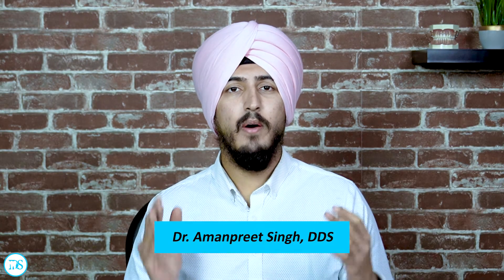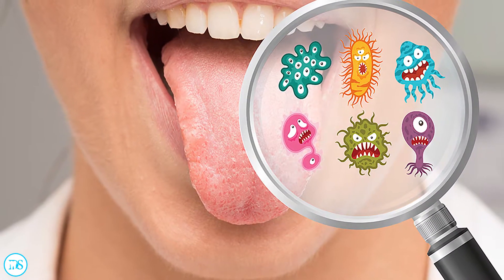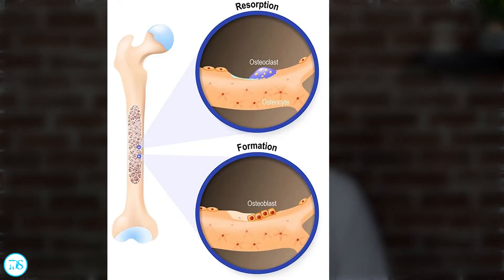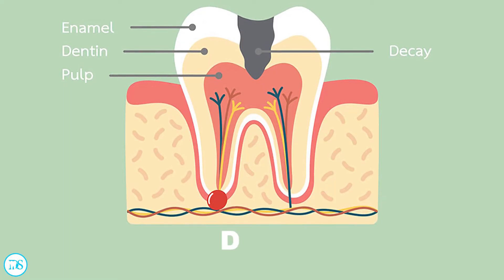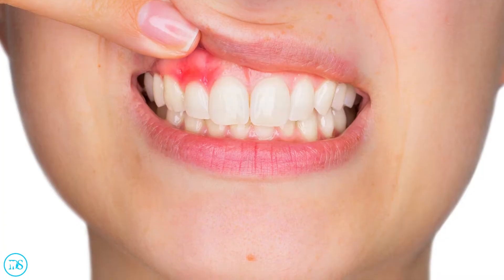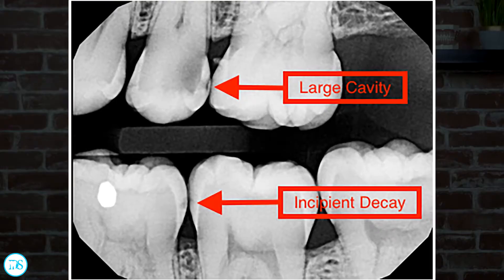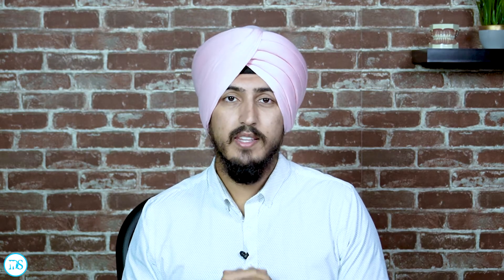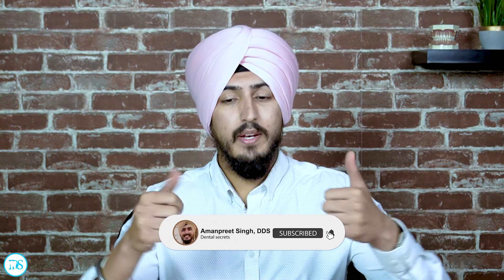Can You Cure A Cavity At Home? Explained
Do you always need a filling when you get a cavity? There may be a way to reverse cavities naturally!

Can You Cure A Cavity Naturally?
0:24 - What is a cavity?
0:45 - Why do you need fillings?
1:00 - How your teeth are remineralizing
1:25 - Your teeth in acidic environments
1:44 - Anatomy of your teeth
2:23 - When you would need a filling
2:58 - When you can reverse a cavity
3:44 - How to stop a big cavity in its tracks
4:40 - What you can do at home to reverse a cavity

Dental Secrets was created to share our passion for teeth and general health with others. Learn tips on how to keep your teeth clean & healthy along with other oral hygiene strategies.

We are here to provide you with everything you need to know to maintain a nice smile in a healthy body.

Video host: Amanpreet Singh, DDS